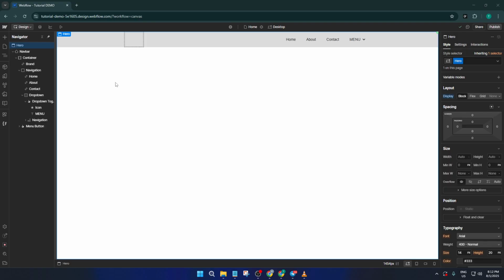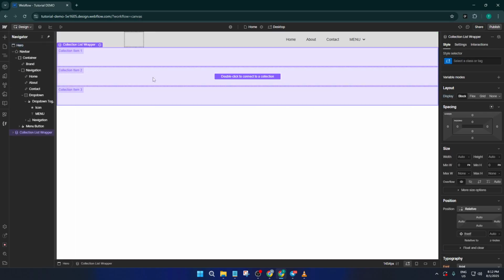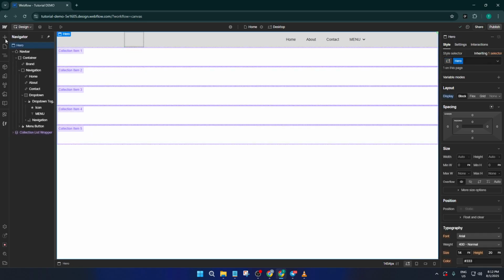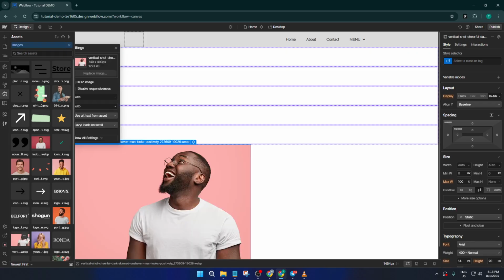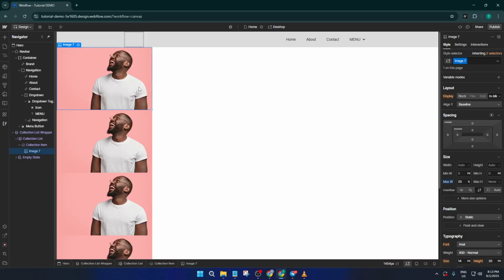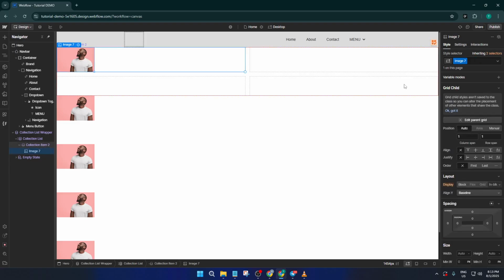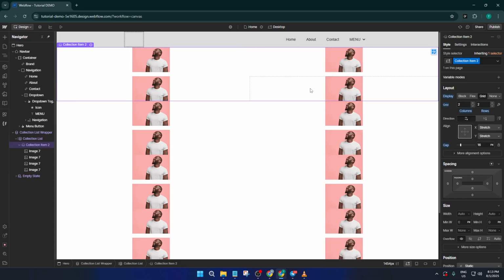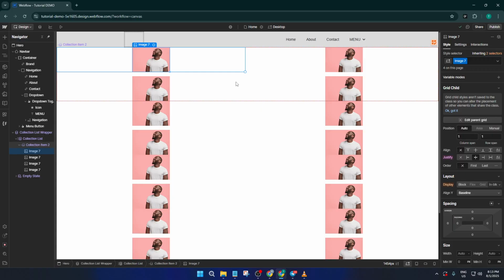How To Change Layouts Inside Of A Collection List In Webflow (Easiest Way) (2026 Guide)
Unlock powerful design flexibility in Webflow by mastering how to change layouts inside a Collection List! In this step-by-step tutorial, you’ll learn how to customize Collection List layouts to create stunning, responsive designs with ease.

Timestamps:
0:00 Intro & Overview
0:52 Setting Up Your Collection List
2:20 Switching Between Grid and Flexbox Layouts
4:05 Customizing Item Styles
6:12 Responsive Layout Adjustments (Desktop, Tablet, Mobile)
8:40 Tips for Dynamic Content Display
10:00 Best Practices & Troubleshooting
11:30 Final Review & Next Steps

This tutorial covers all features using Webflow’s Designer on desktop and web platforms. Whether you’re new to Webflow or looking to enhance your CMS skills, this guide is perfect for you.